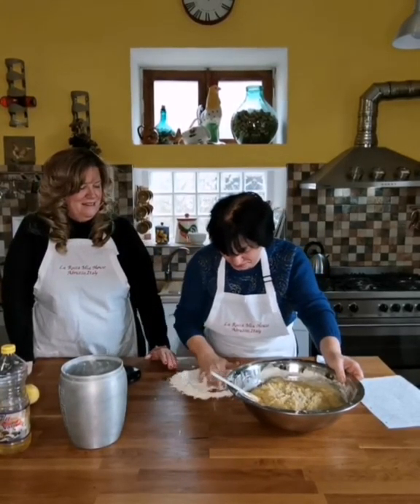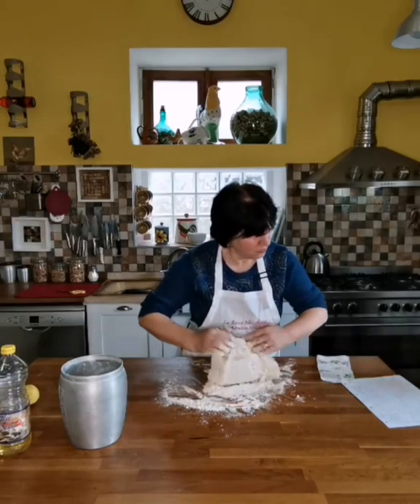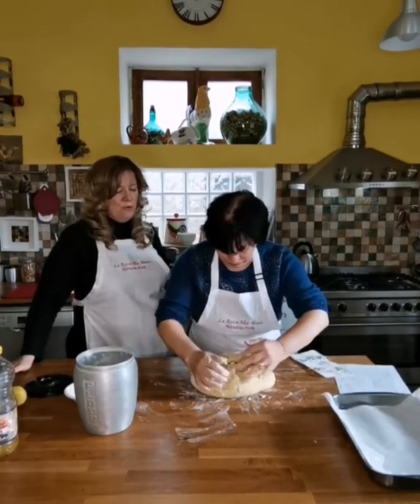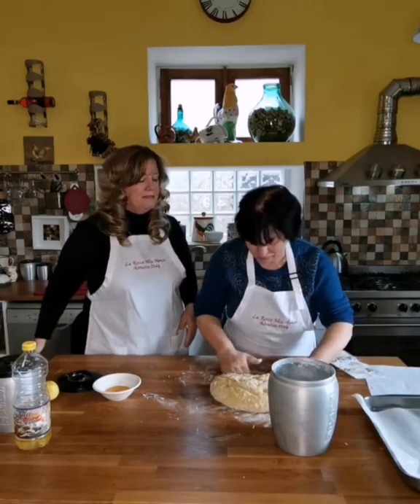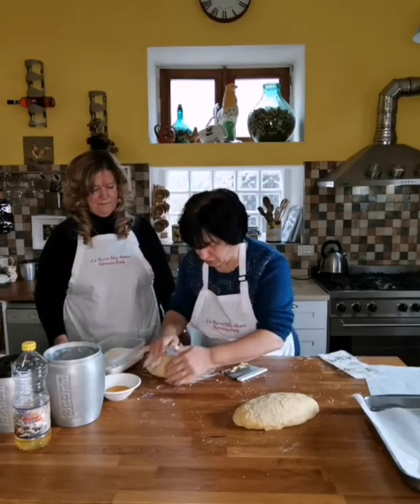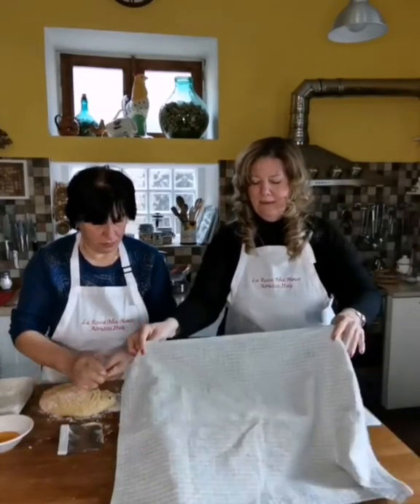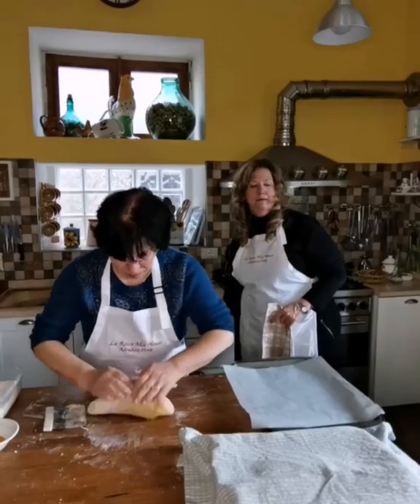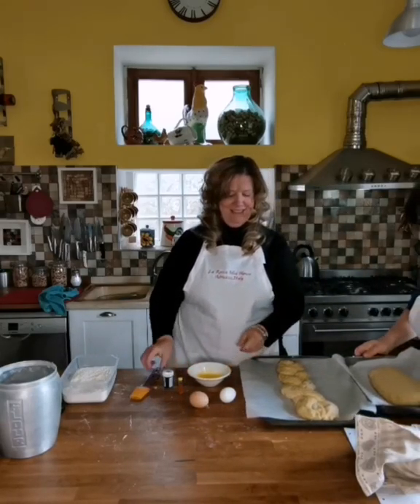Rosa Bakes an Easter Treat: Part Two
We continue as Rosa kneads the Pizza di Pasqua at La Rocca Mia House B&B.

There’s a link to the recipe in the video three! 🙃